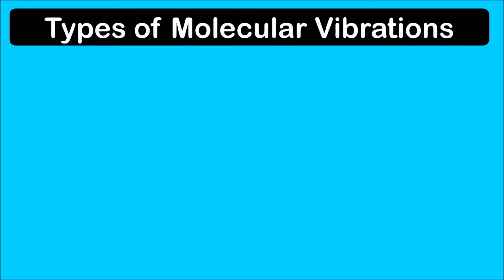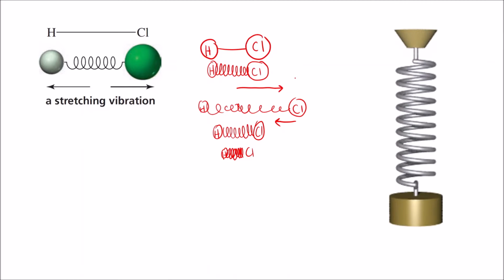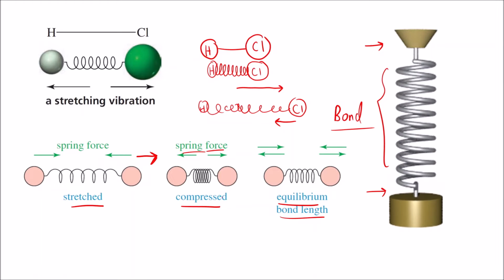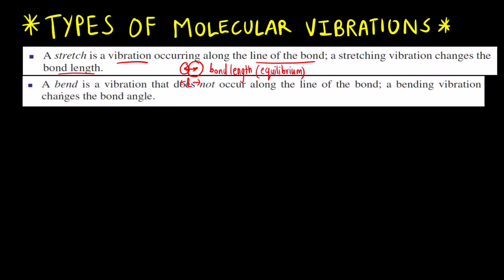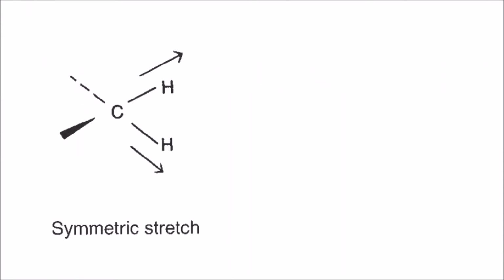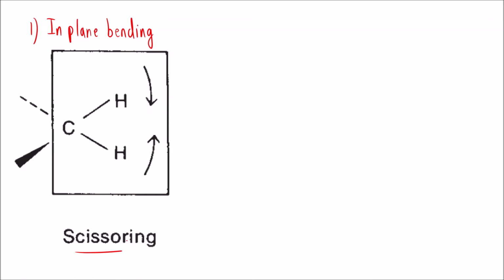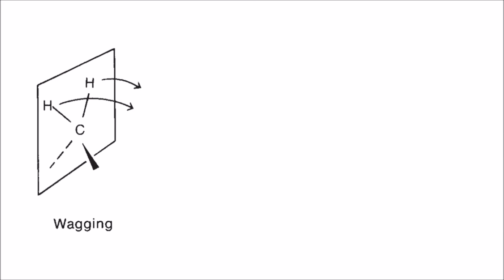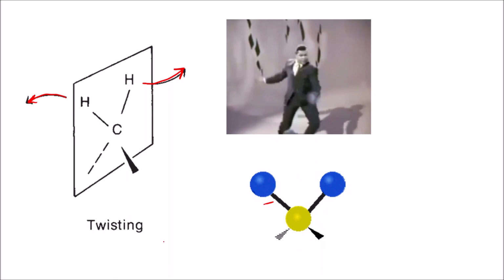Types of molecular vibrations in Infrared spectroscopy - stretch, bend, scissor, rock, twist, wag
Hello Everyone!!!

In today's video, we are going to learn about different types of stretching and bending molecular vibrations, along with their animations.